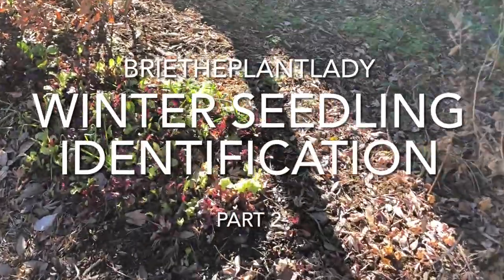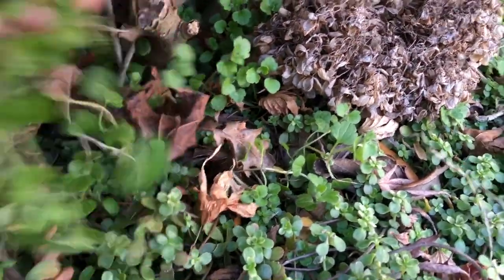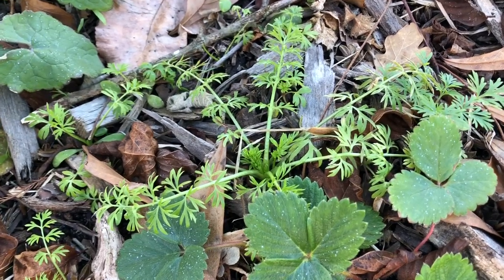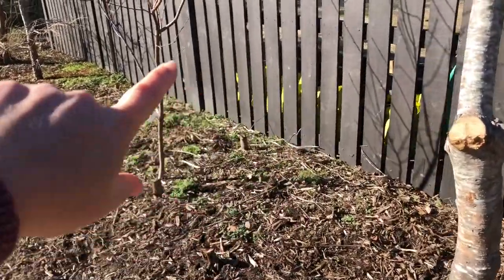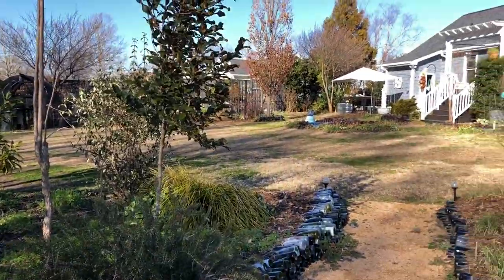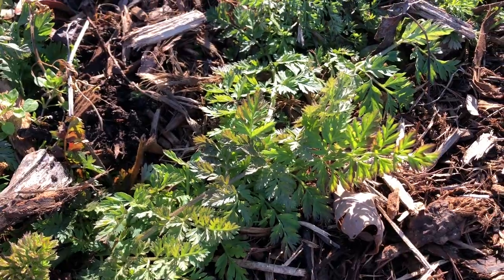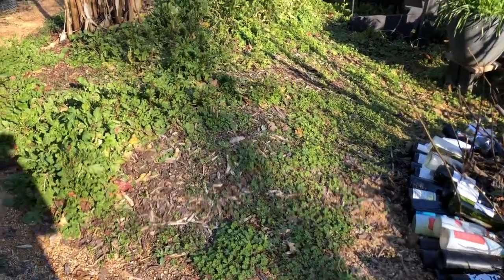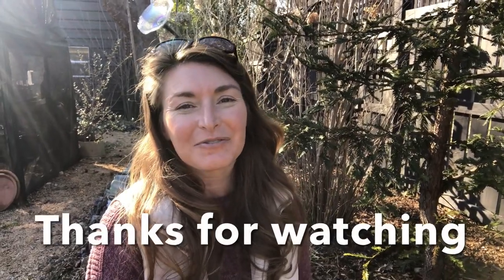Winter Seedling Identification PART 2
The second half of this intensive winter seedling identification video series. From “good” plants like veggies and flowers to “troublemakers” aka weeds, learn what is growing in your garden through the cool season.